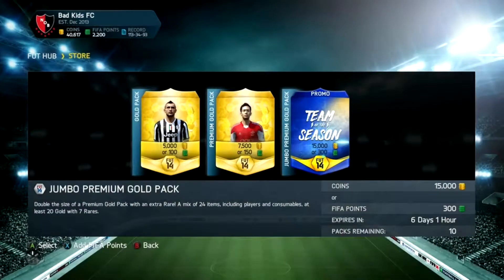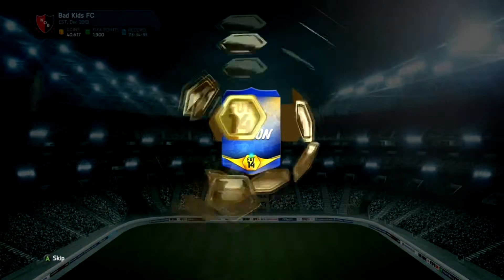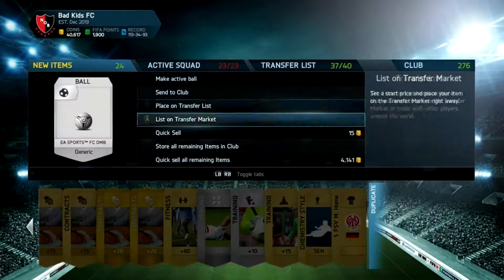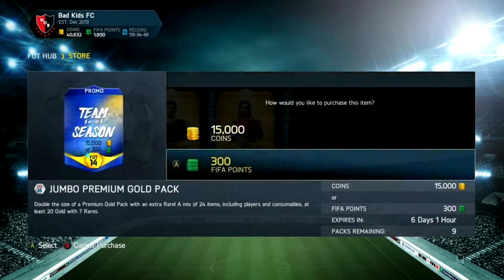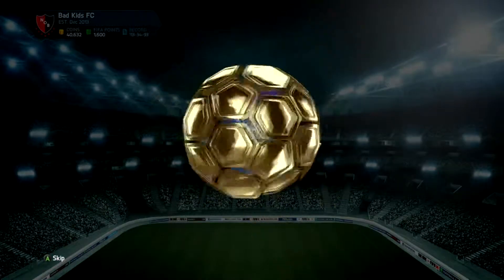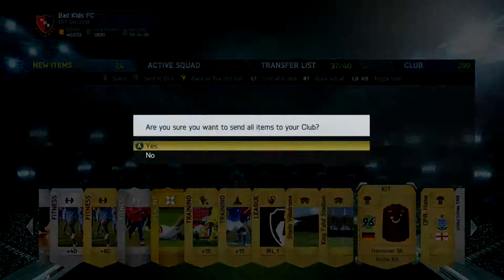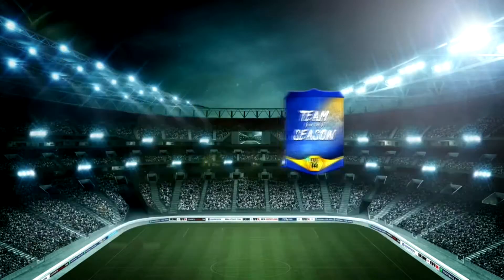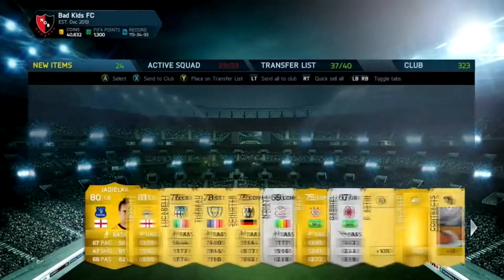15K PACKS! HUNT FOR TOTS PLAYERS - FIFA 14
Opening 15k packs looking for some Team of the Season players!
Tell me what you guys got in the comments below!
►Click LIKE if you enjoyed the video!
►Remember to add this video to your favourites!

►Playlist to my other Fifa videos!